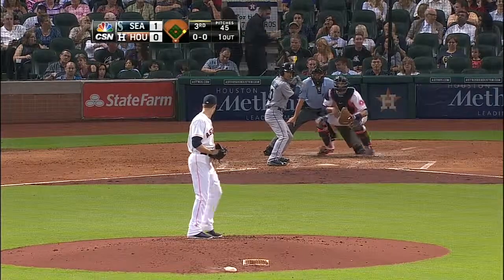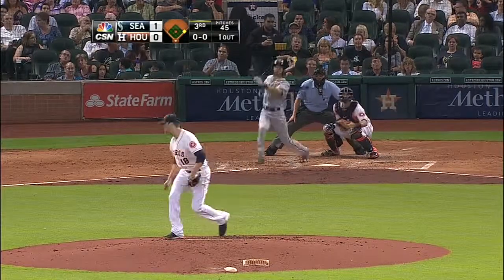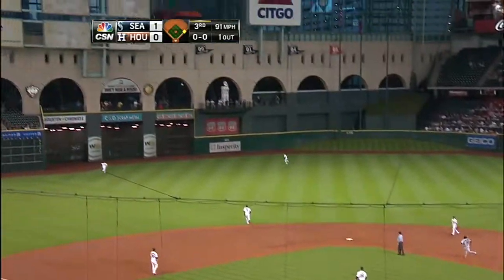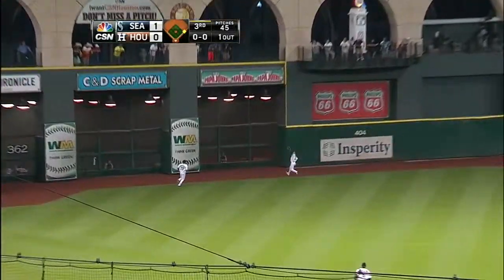2013/08/30 Barnes' running catch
SEA@HOU: Barnes makes a running grab in deep center